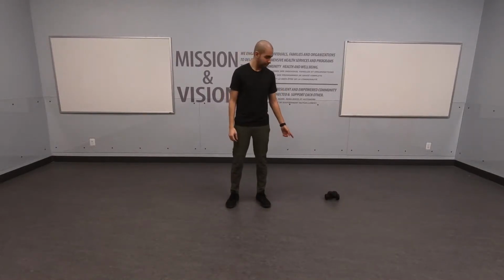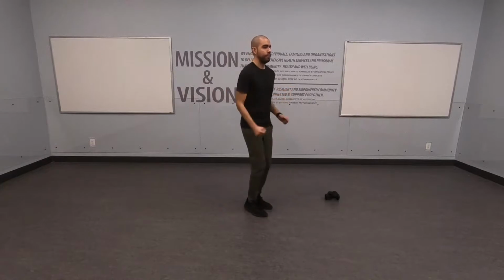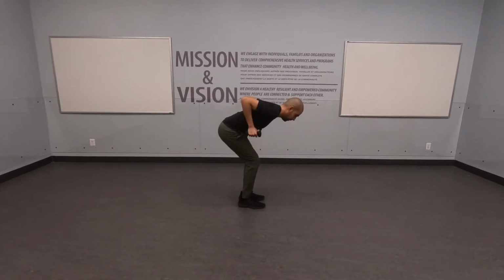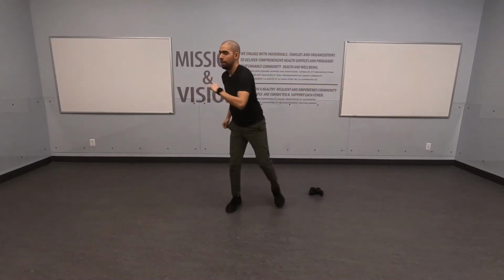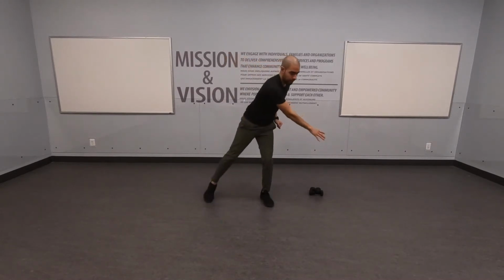10 Minute General Exercise Interval Routine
Join us for a quick 10 minutes general exercise interval routine. You will need some space, dumbbells and water near by.
**PLEASE CONSULT WITH YOUR HEALTH-CARE PROVIDER BEFORE ENGAGING IN EXERCISE**